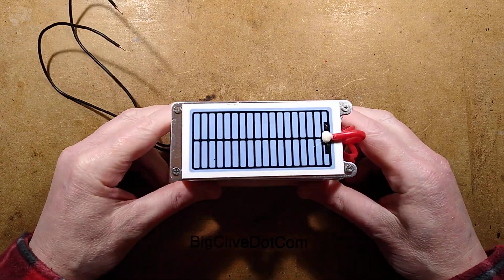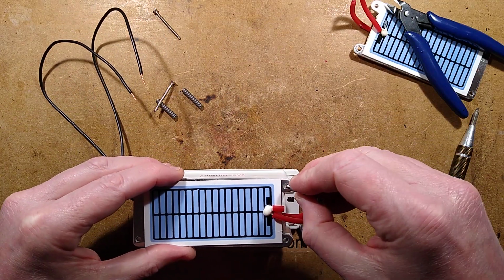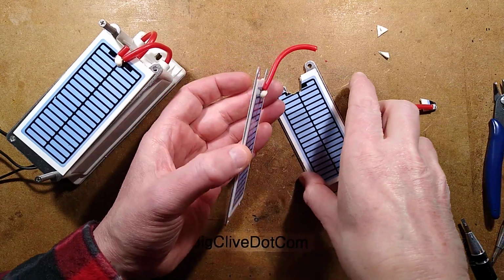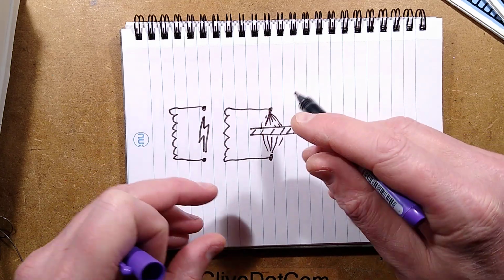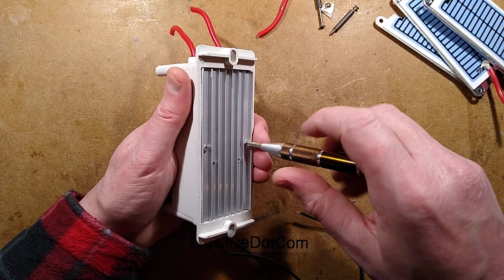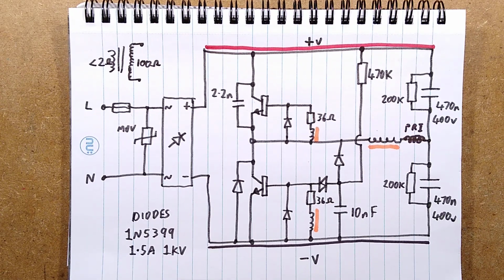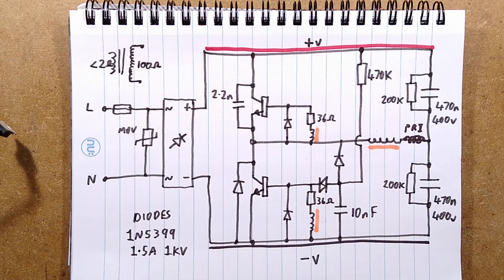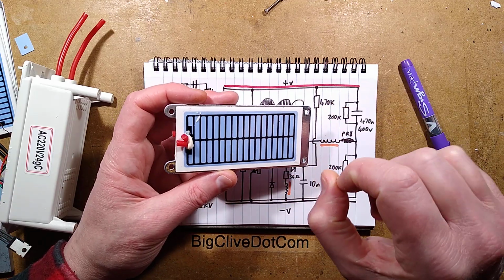High power ozone generator teardown with schematic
These modules are being widely sold on eBay, both inside cases with fans, or in their bare form.

It's worth mentioning that these units shouldn't really be used outside a grounded metal case for a few reasons:-
They operate at very high voltage.  Around 4kV and probably in the region of 30mA.
They will get quite hot in use.  Possibly too hot without fan cooling.
The failure mode is sometimes a sustained hot electrical arc.
They will almost certainly emit huge quantities of electrical noise.

The level of ozone generated, especially with a fan, is huge.  They are not suitable for use in small rooms other than for shock ozone treatment.  I'd categorise these as industrial modules.

The circuitry was surprising.  Very reminiscent of an electronic halogen driver.  I'm wondering if this is the same circuitry used in electronic neon power supplies.